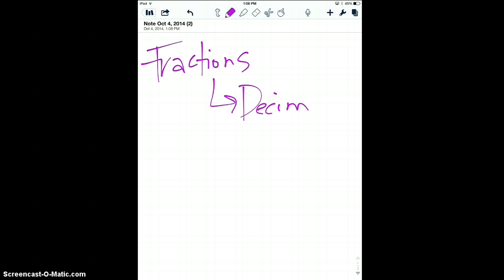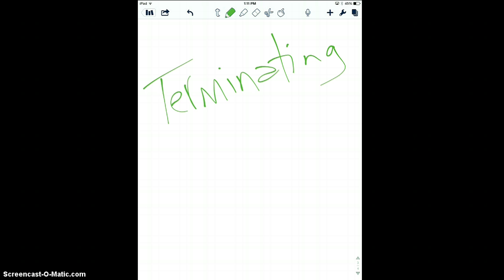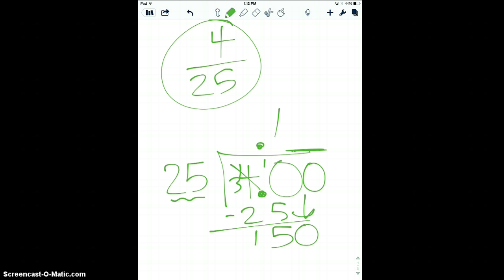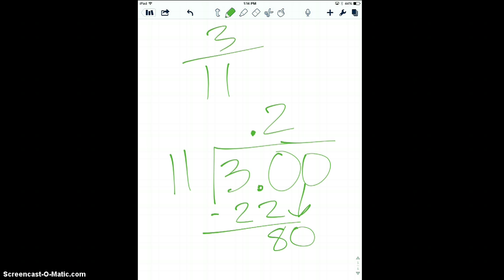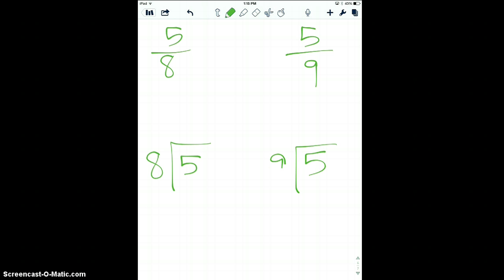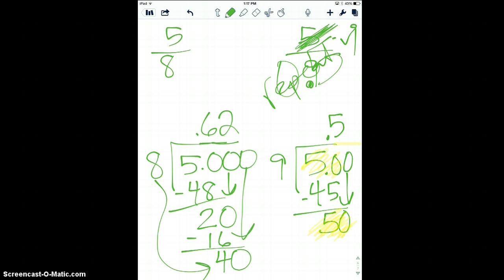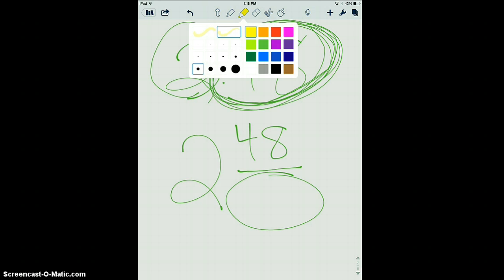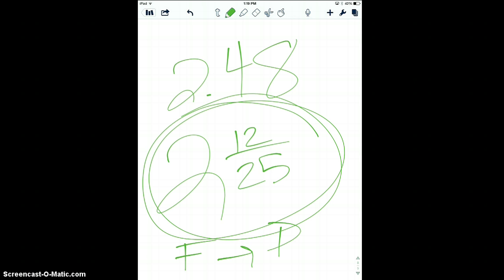Fractions to decimals